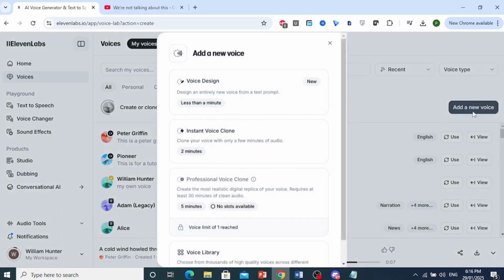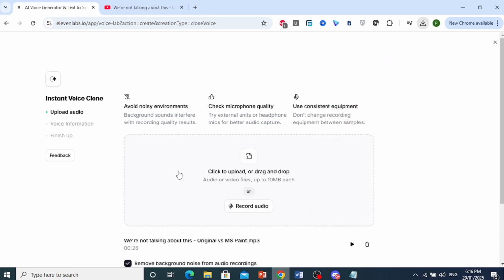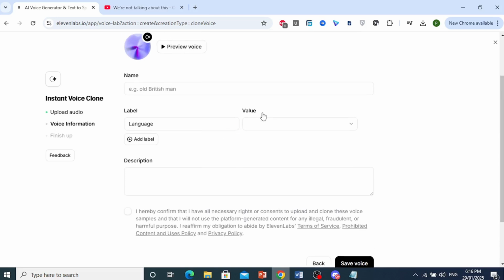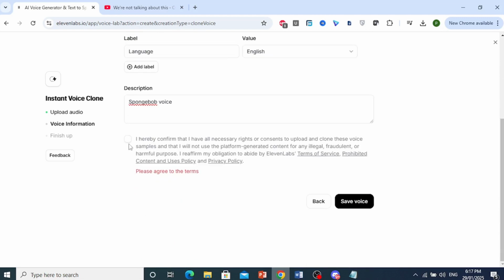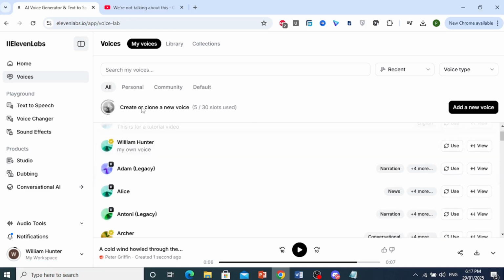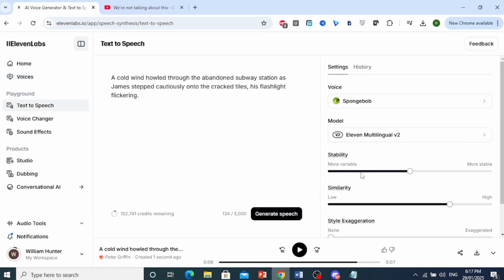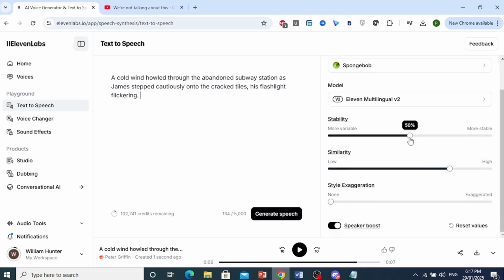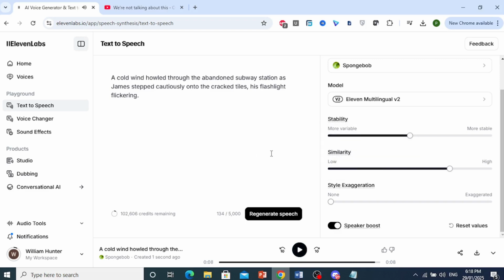How to Make SpongeBob’s Voice with Eleven Labs (Step by Step)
Learn how to create SpongeBob’s iconic voice using Eleven Labs with this easy step-by-step guide. Discover how to customise pitch, tone, and modulation to generate a high-pitched, energetic AI voice that mimics SpongeBob SquarePants. Perfect for content creators, voiceover artists, and fans of the show!